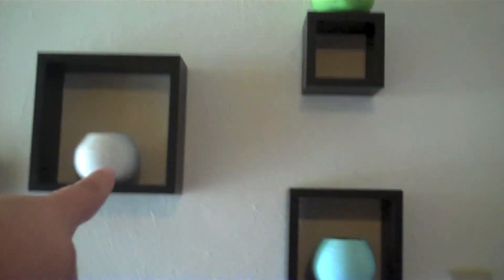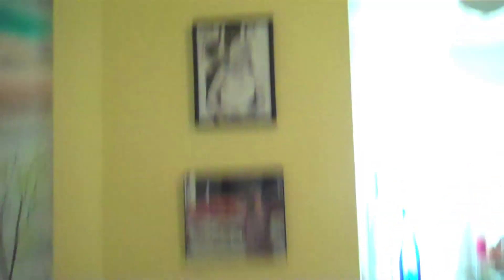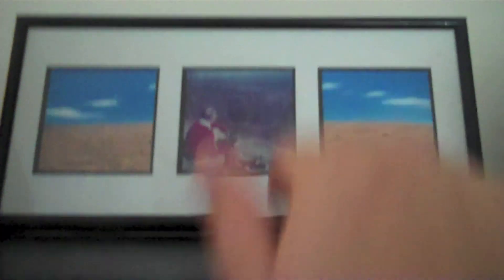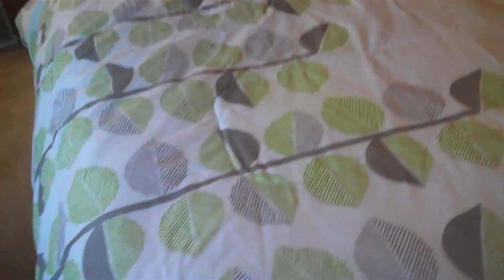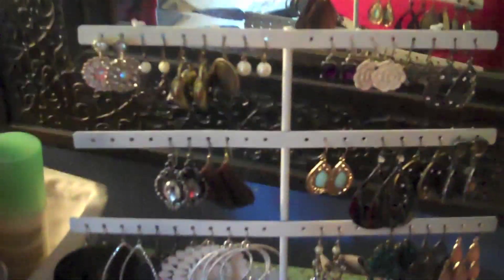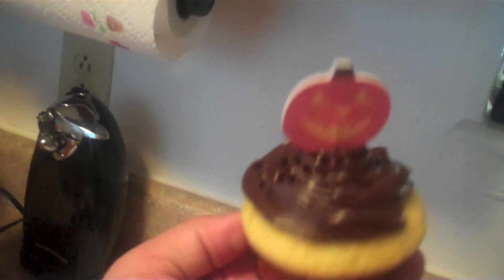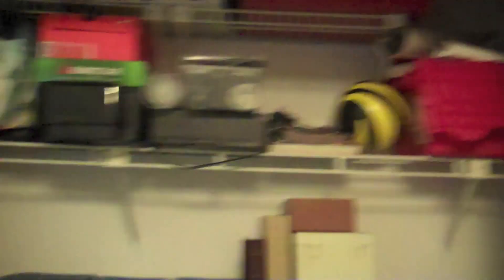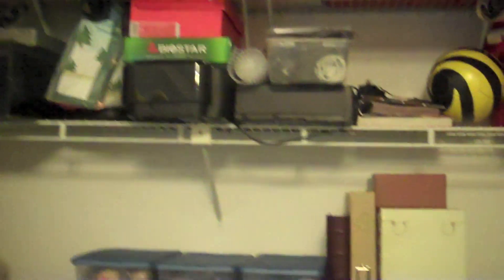October in the life Vlog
I do a monthly vlog where you learn a little about me behind the books.
Of course I'm not at all interesting, so just a warning!

Follow my reviews on Goodreads!

I tweet, do you?

Tumblr, ya'll!